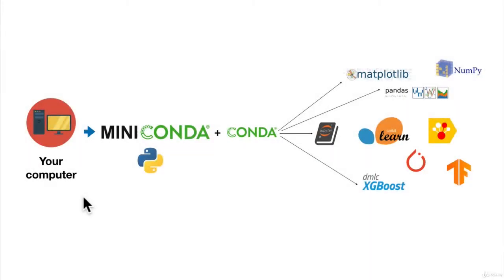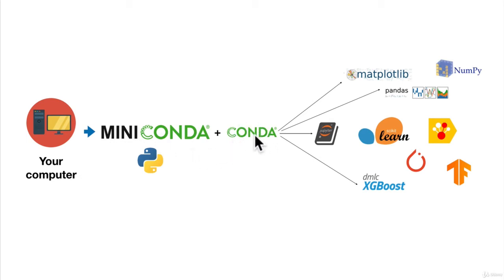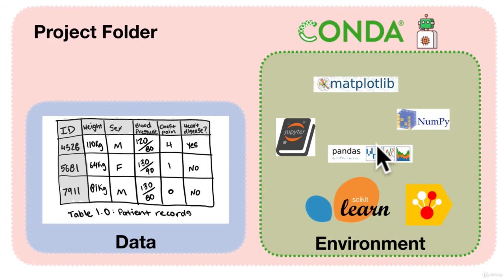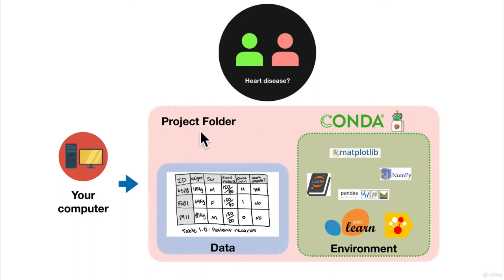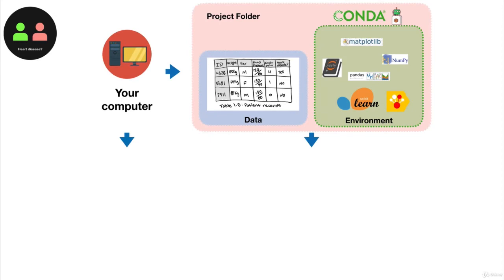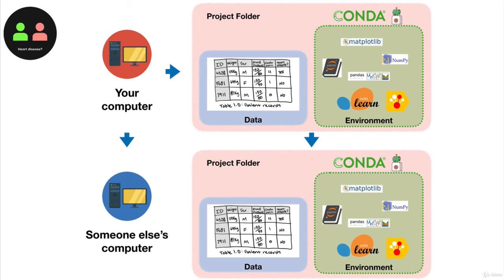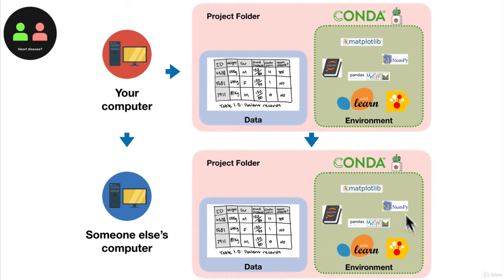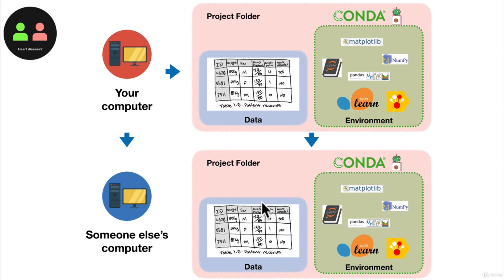034 Conda Environments